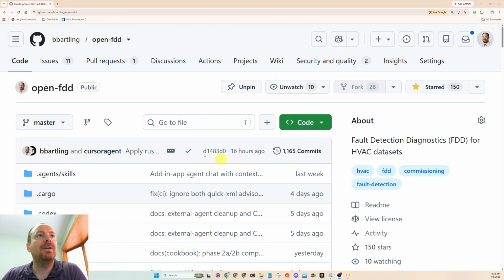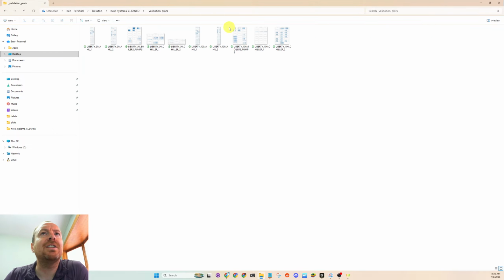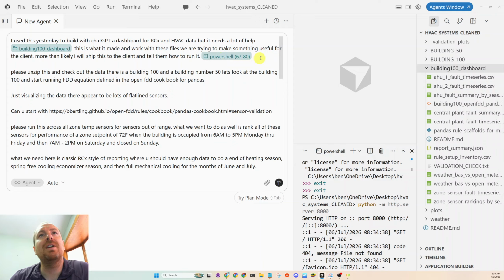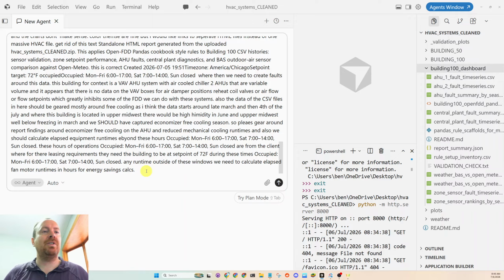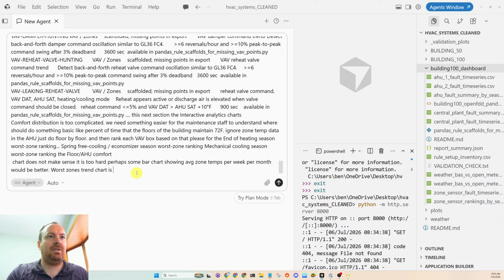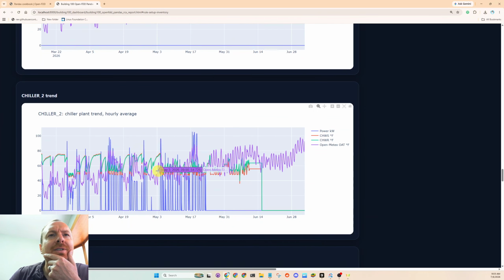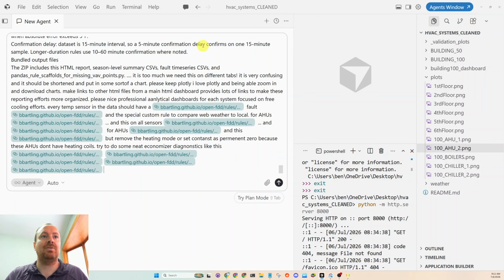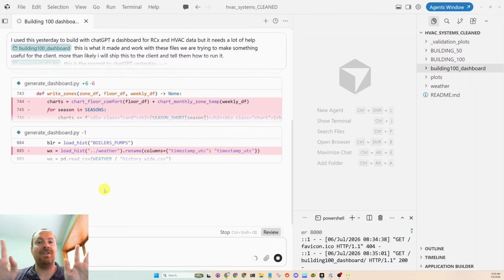Open-FDD Dev Logs – FDD from Scratch with AI & CSV Files (Part 3)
In Part 3, we move from ChatGPT into Cursor IDE. Sorry the microphone volume is still a little quiet in this video. I have the audio issue fixed going forward.

We review the RCx analytics, fault rules, and HTML dashboard that ChatGPT generated from real HVAC CSV trend data, then use Cursor AI agents to improve the codebase, reporting, and overall user experience.

This video focuses on prompting Cursor to enhance the analytics, organize the project, improve the visualizations, and continue building a professional RCx/FDD reporting workflow based on the Open-FDD expression rule cookbook.

In Part 4, we'll take a look at what Cursor produced and evaluate the results together, continuing to refine the dashboard and HVAC analytics.